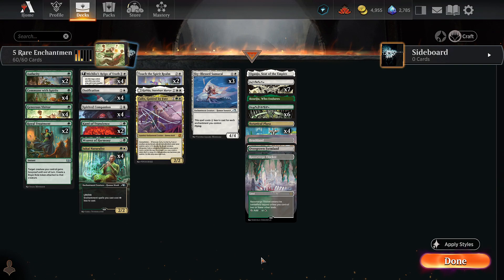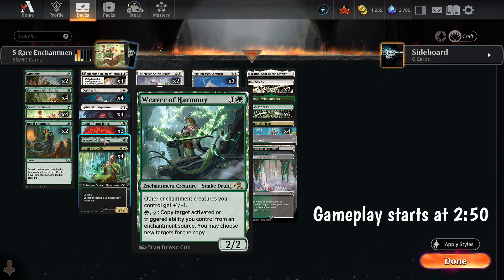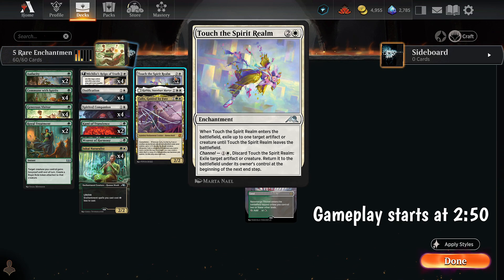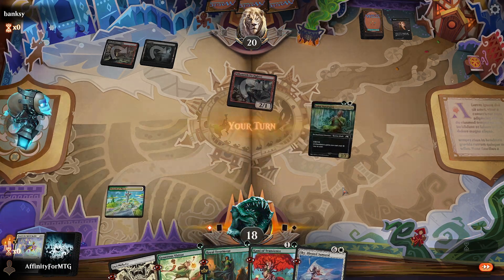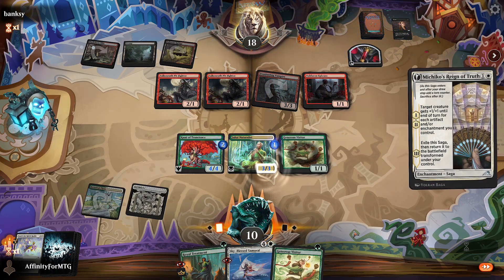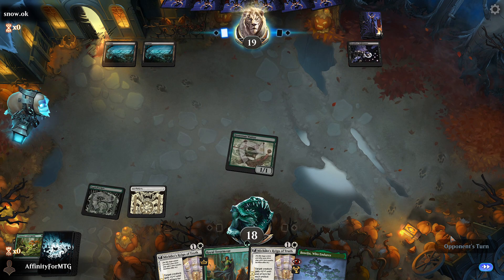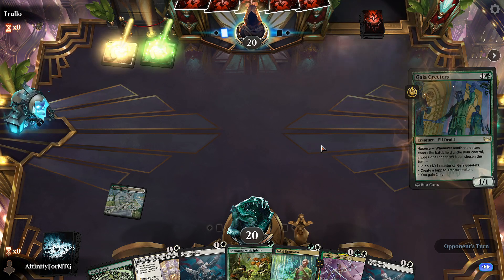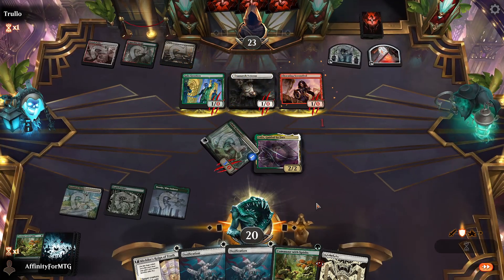Selesnya Enchantments with Only 5 Rares! - Magic Arena Standard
Selesnya Enchantments is a top-tier meta deck in Standard, but many of the key cards are common/uncommon! So today, we'll build a 5-rare budget version and see how powerful it is.

00:00 Deck Tech
02:49 Game 1 vs Rakdos Vampires
04:44 Game 2 vs Mono Black Control
06:22 Game 3 vs Naya Tokens
09:57 Game 4 Red Aggro
12:28 Game 5 vs Gruul Haste
15:05 Opening Packs
15:23 Outro